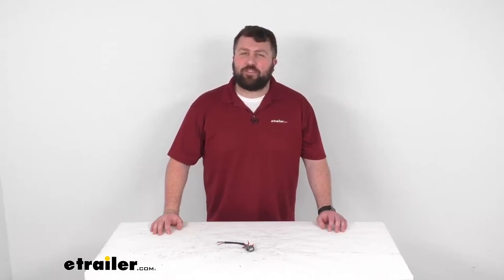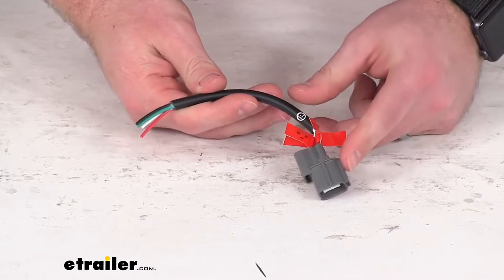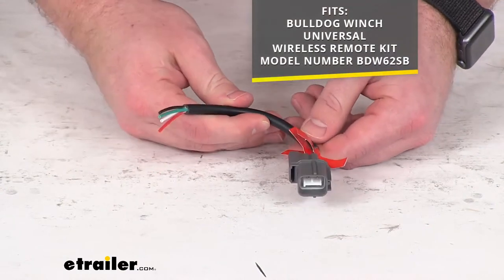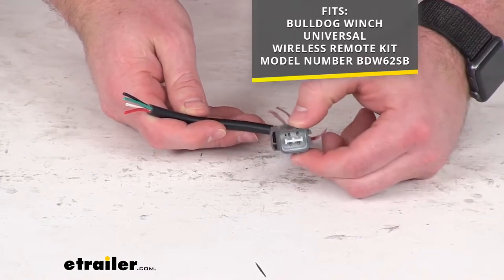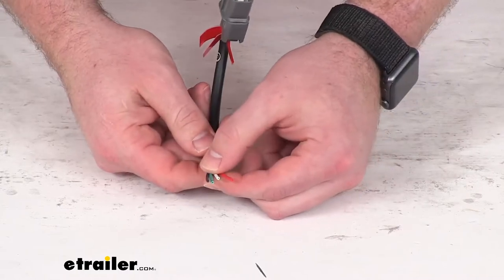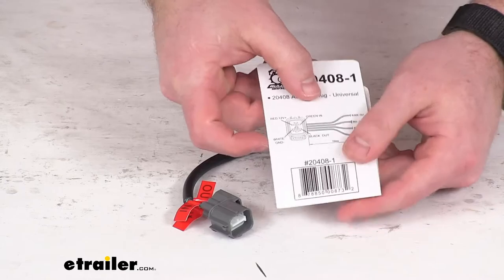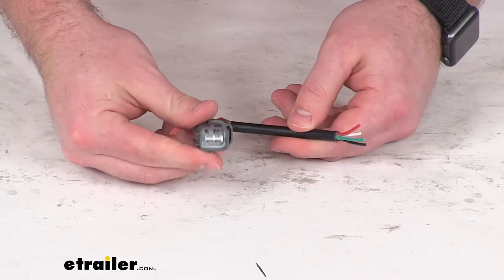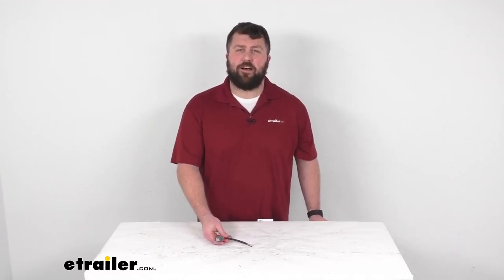Review of Bulldog Winch Replacement Wireless Remote Universal Adapter Wiring Harness - BDW72YB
Hi there. I'm Michael with etrailer.com. Today, we're gonna take a quick look at this Bulldog Winch replacement universal adapter. This is going to replace the universal wiring harness for your Bulldog Winch wireless remote control. This will work with the wireless remote control product number that you see on the screen there. So this is going to plug right in place of the original.

So very easy to get that connected to your remote control and control unit. And then you'll be able to wire this onto your winch. And they do include little tags here to help you remember which wire goes where, what it does. And they also include that on the packaging materials kind of give you a layout there. So should be very easy to get this wired in place of the original so that you can use that remote control to control your winch or hoist.